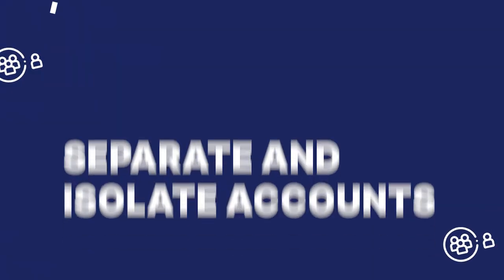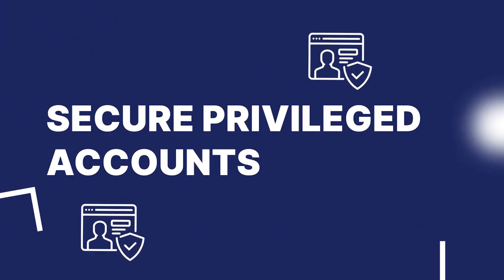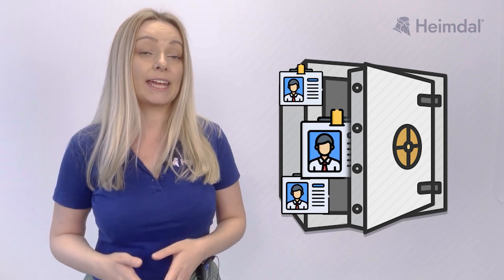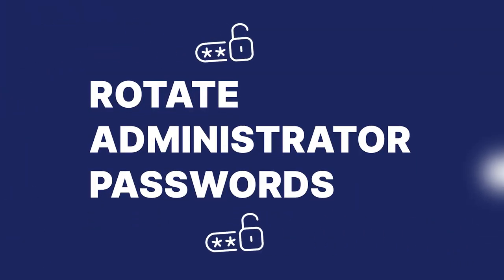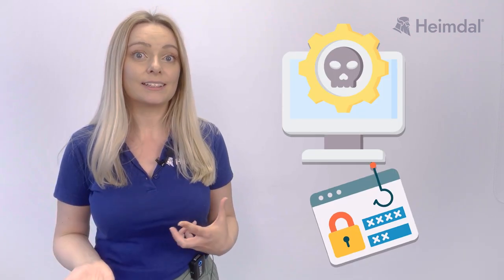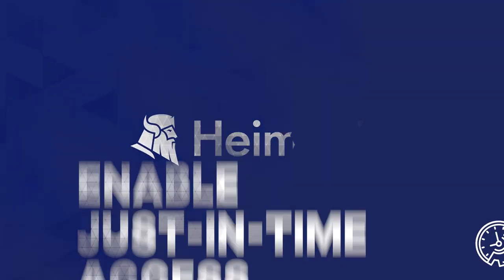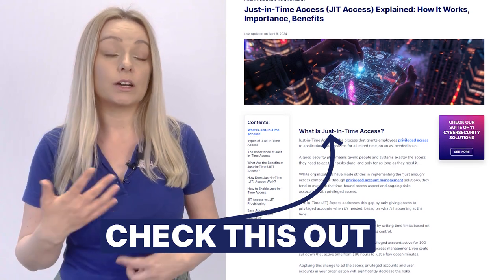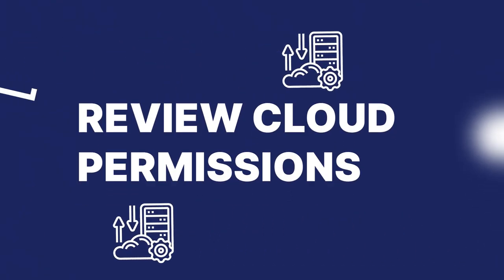The Principle of Least Privilege Explained Simple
In @Heimdalcompany's newest video, Antonia talks about a cybersecurity approach that has become increasingly popular over the last few years - the Principle of Least Privilege or POLP.

Check out this video and discover what POLP is, how it benefits organizations, and best practices when implementing the least privilege in your IT environment.

ABOUT US